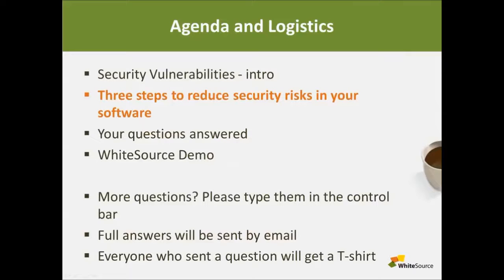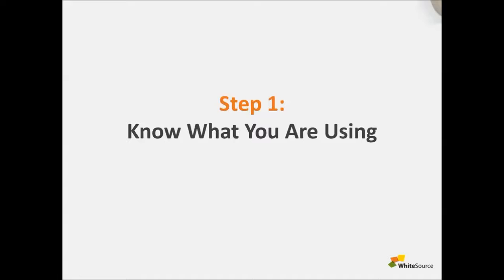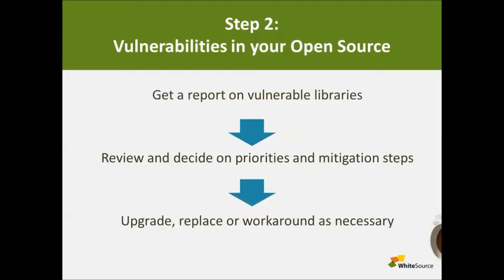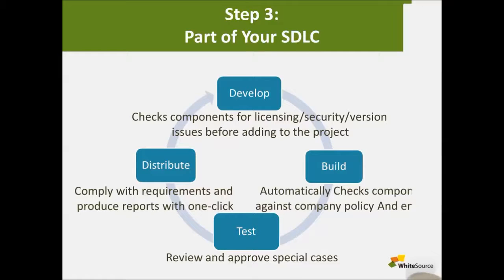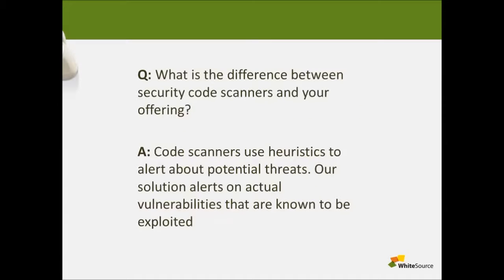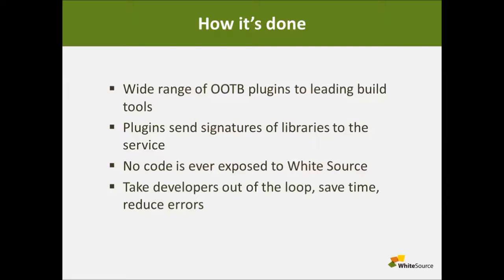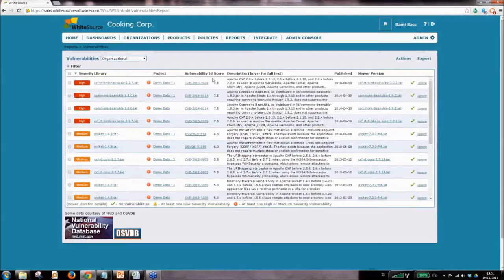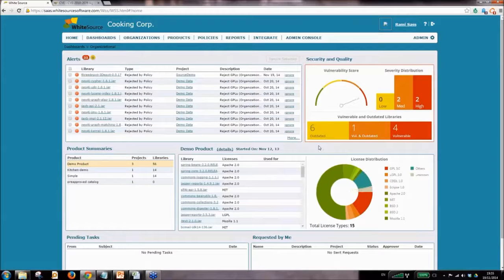Webinar - 3 steps to reduce security risks in your software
Security vulnerabilities in your open source software is not new to us, but how should you handle OSS vulnerabilities in your product?
3 steps to ensure you're covered.
CHECK OUT WHAT WE DO
WhiteSourceSoftware.com